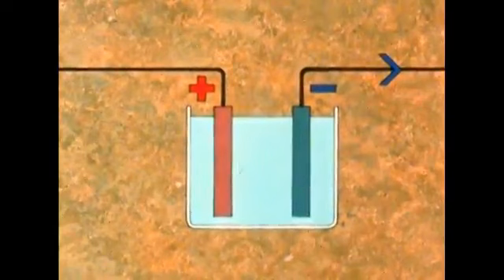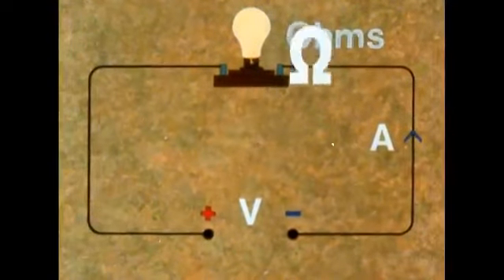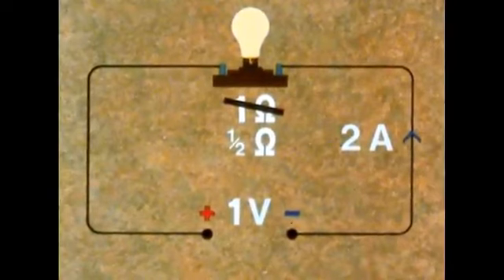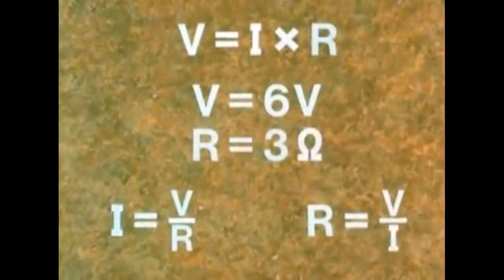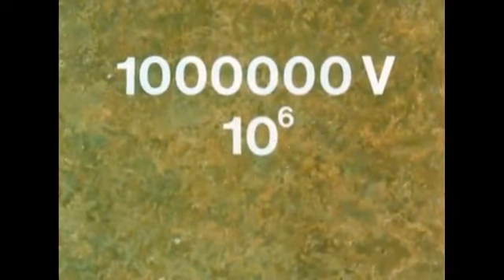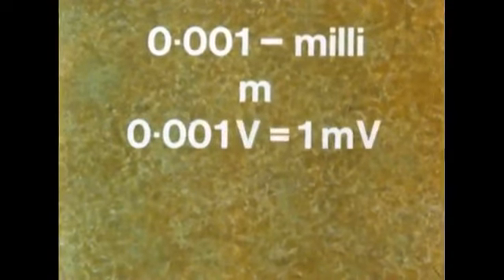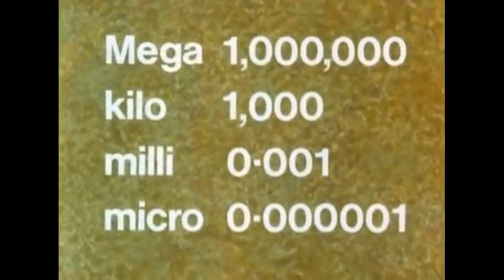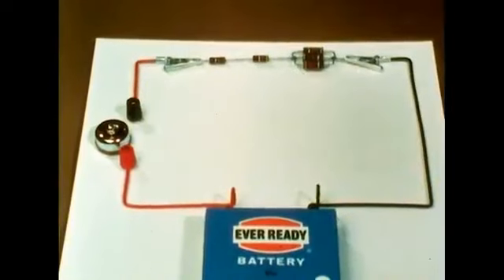Basic Electricity Ohm's Law Instructional Video